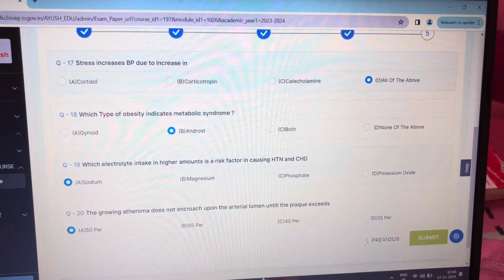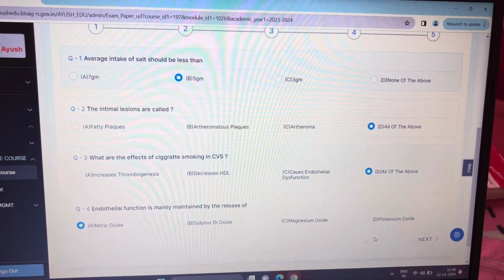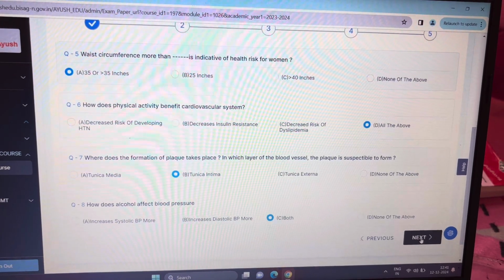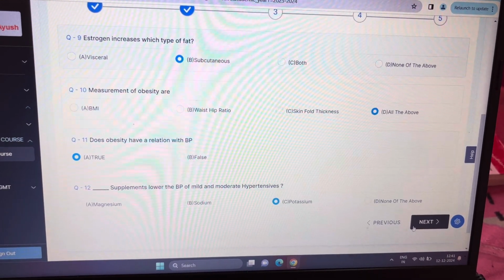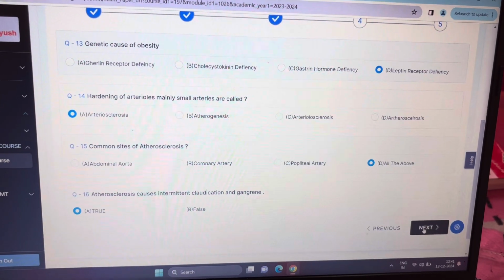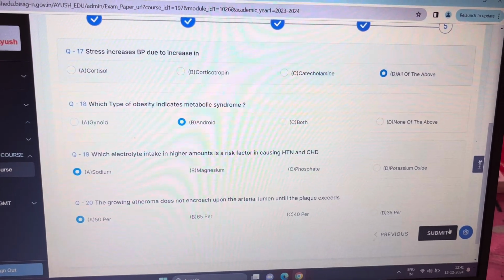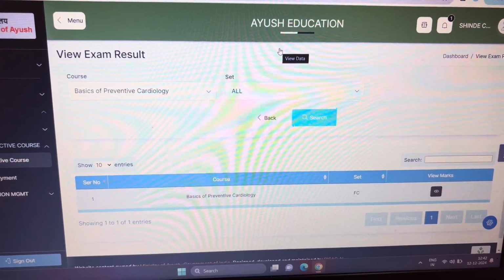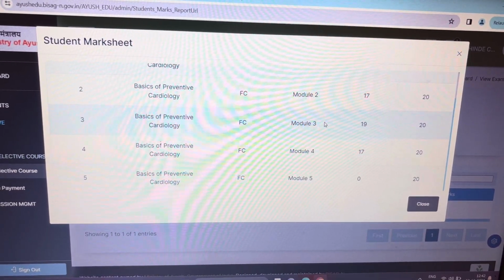Cardiology module 4 answer key for bams ncism electives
Introduction to cardiology

Ncism

Elective

Bams

Ayush